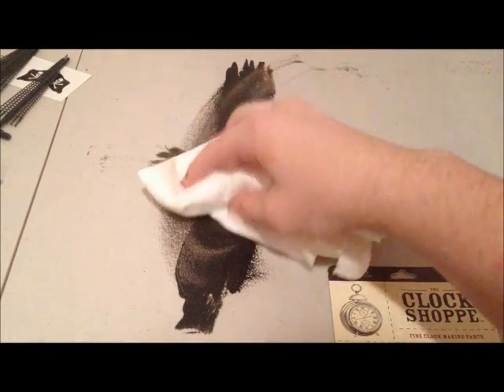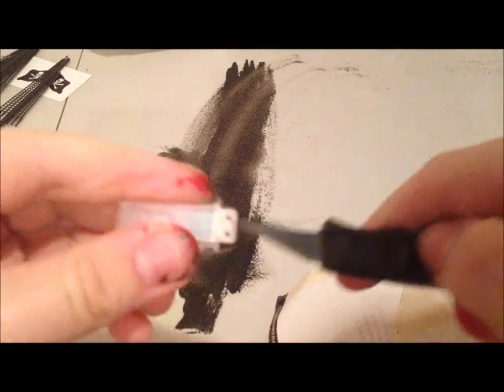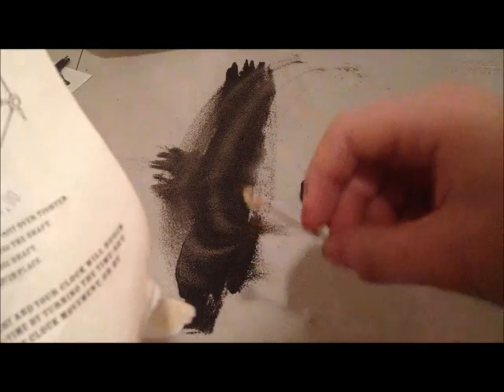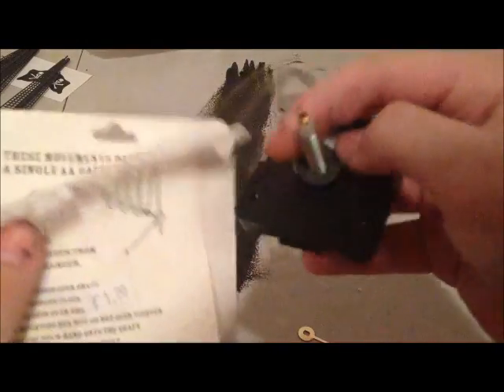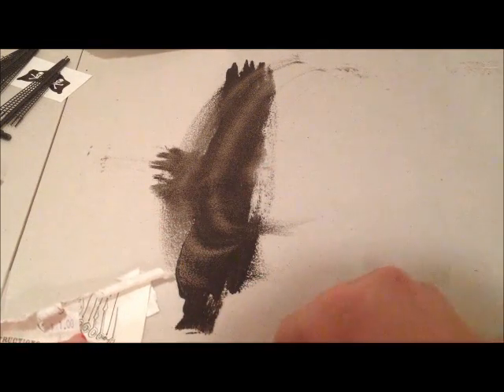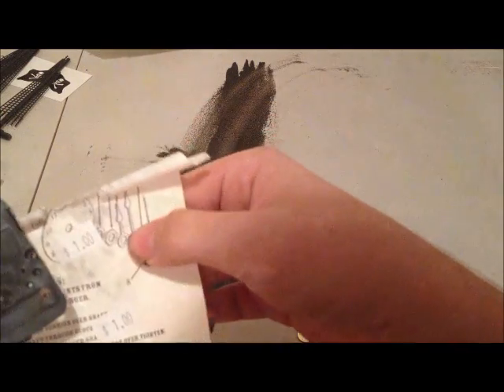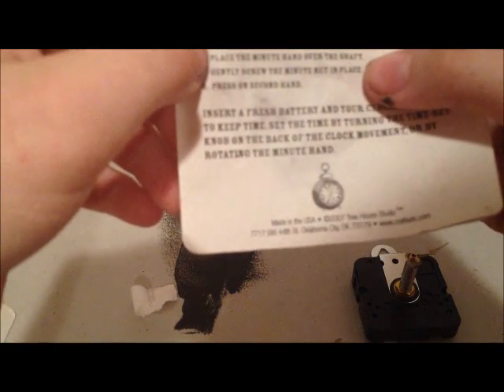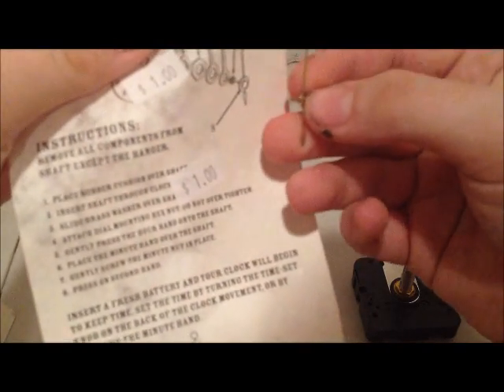HOW TO MAKE A CLOCK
AW  NO.